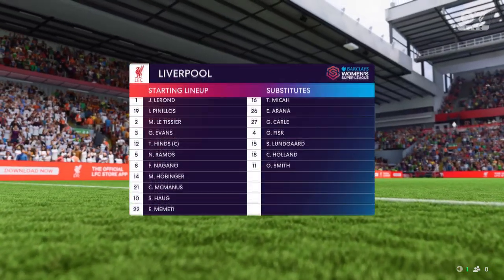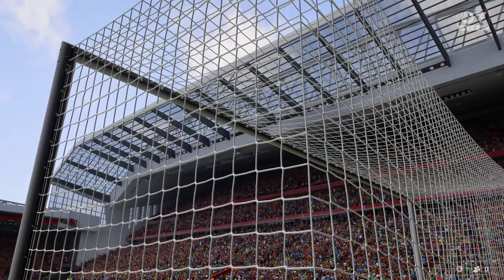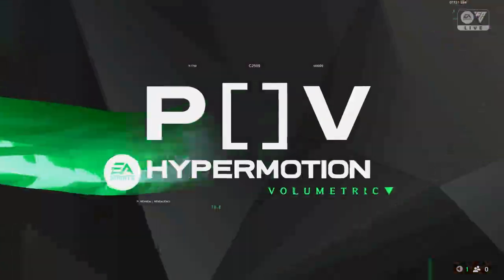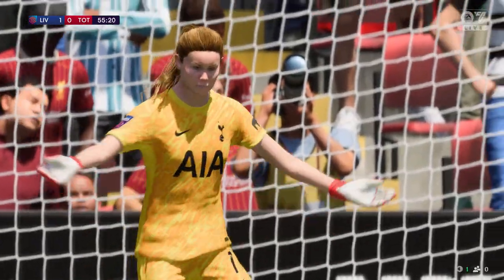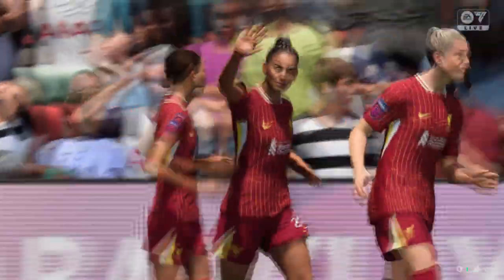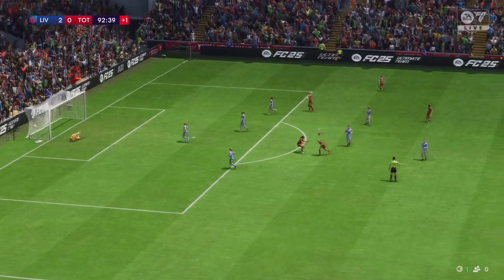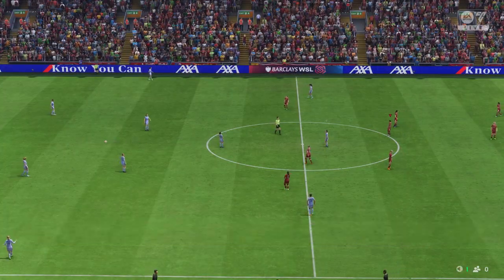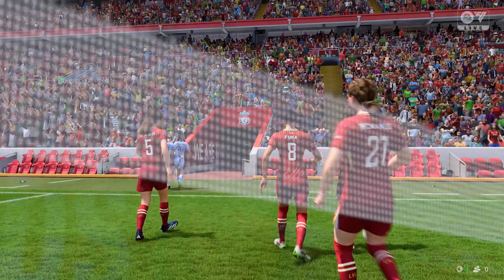FC 25 | Liverpool Women 3 - 0 Tottenham | Barclays Women's Super League - MD 5 - 26/27